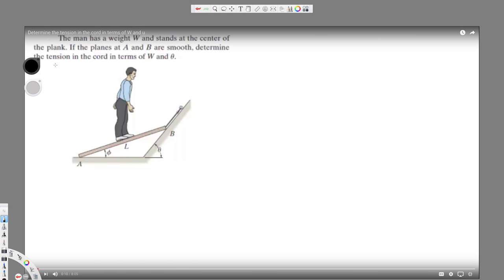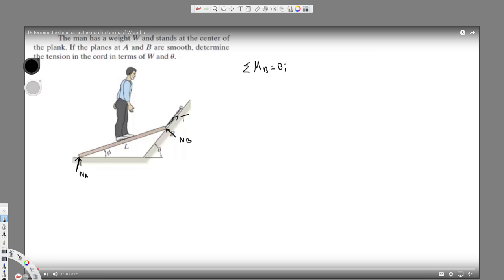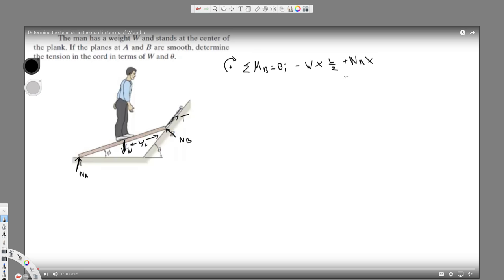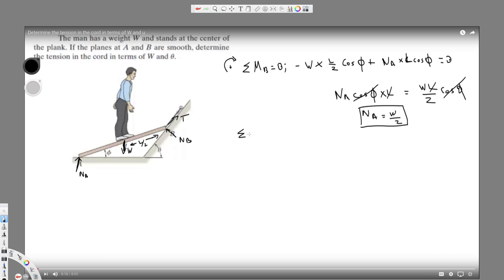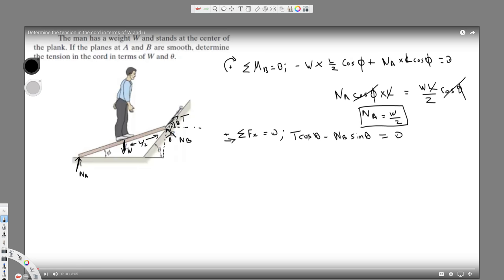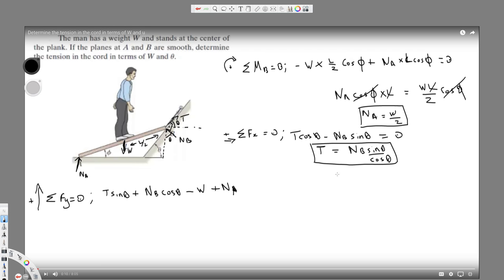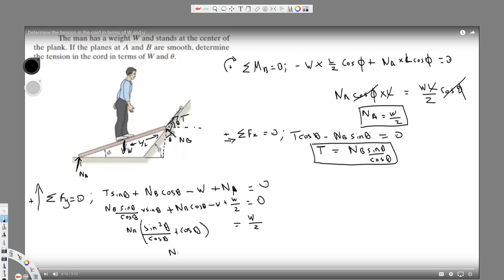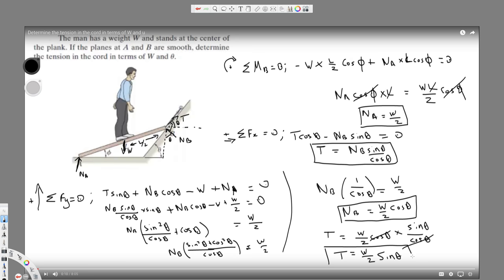Determine the tension in the cord in terms of W and theta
The man has a weight W and stands at the center of the plank. If the planes at A and B are smooth, determine the tension in the cord in terms of W and theta.